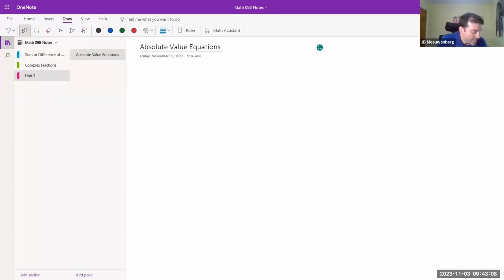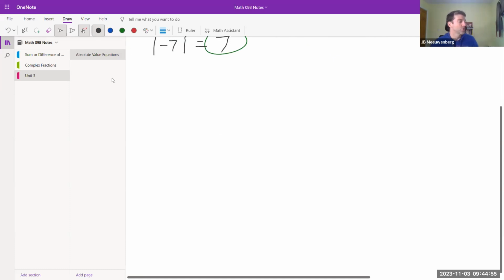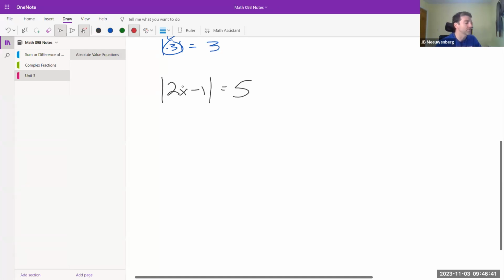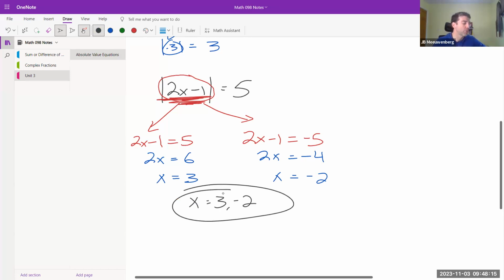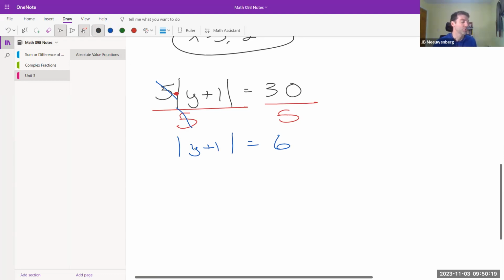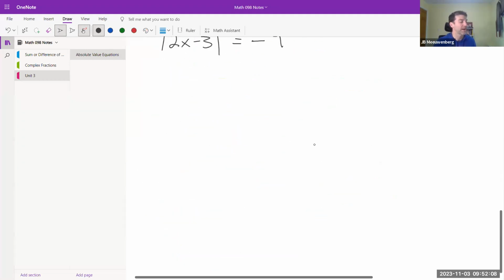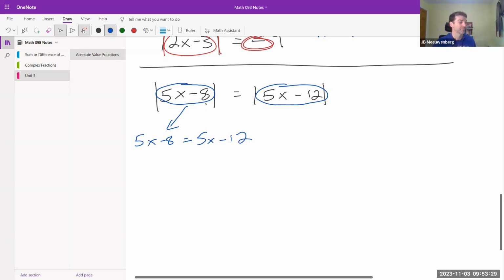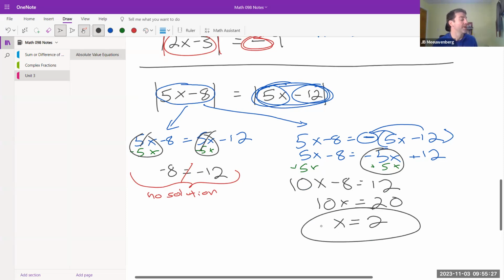Absolute Value Equations